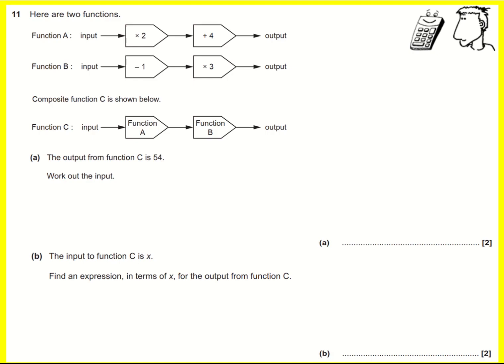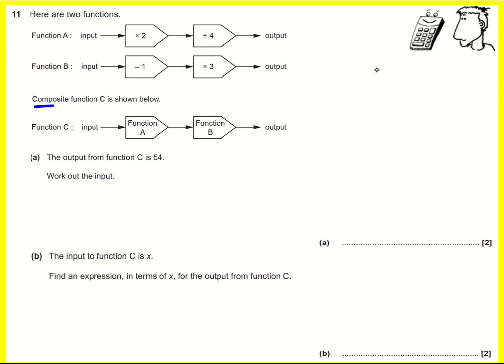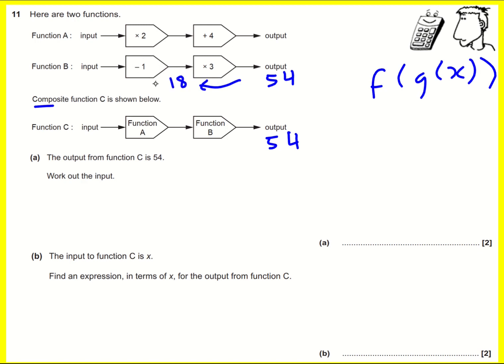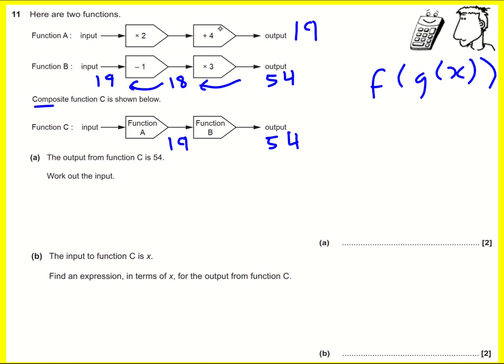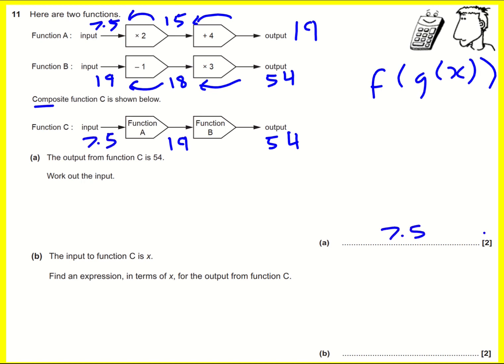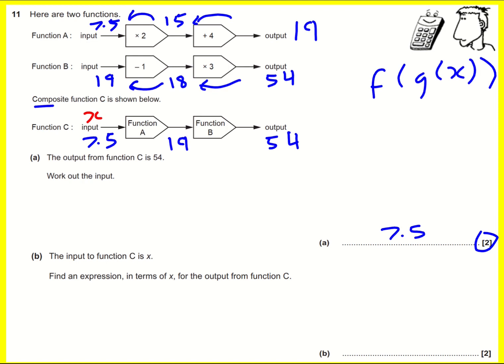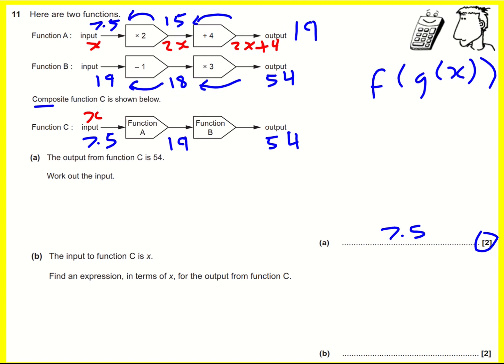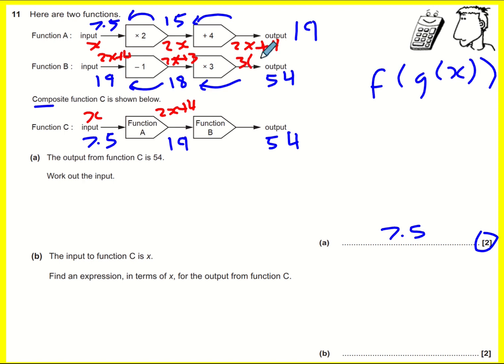GCSE OCR Nov 2018 4H q11 functions (Maths: higher tier past paper)